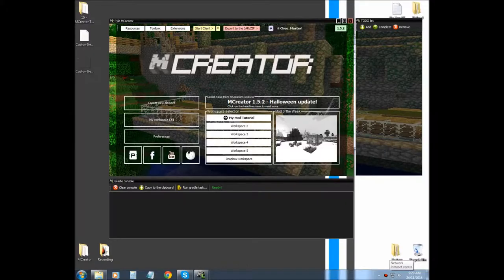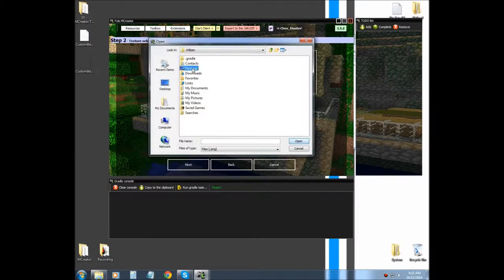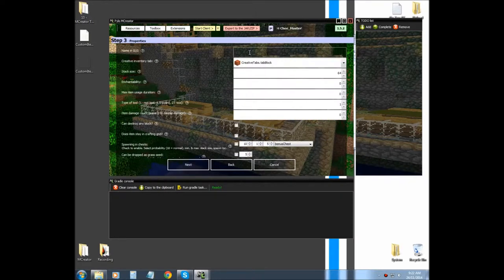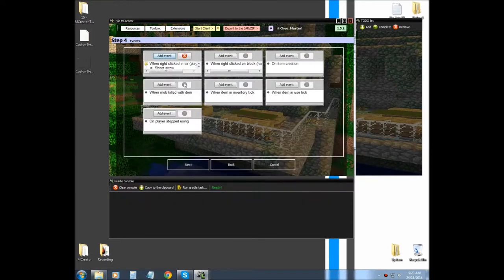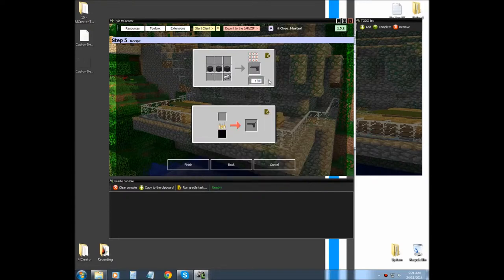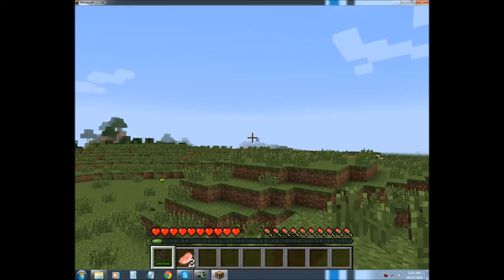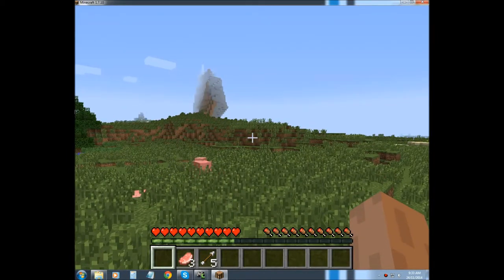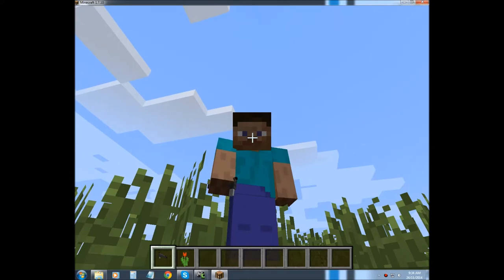MCreator Tutorial: Custom Item | 1.5.2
[Video 10:]
This video shows how to make a custom item that is 3D!
You should look at our MCreator Techne Tutorial and Basic Items Tutorial to have a better understanding of what I'm doing!